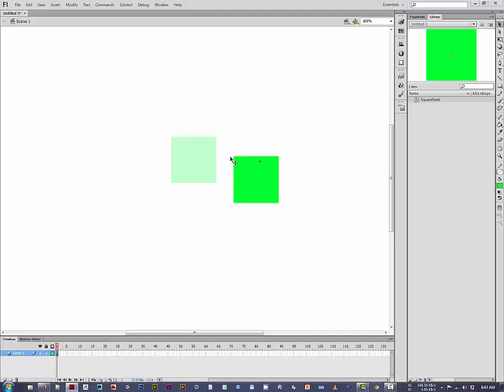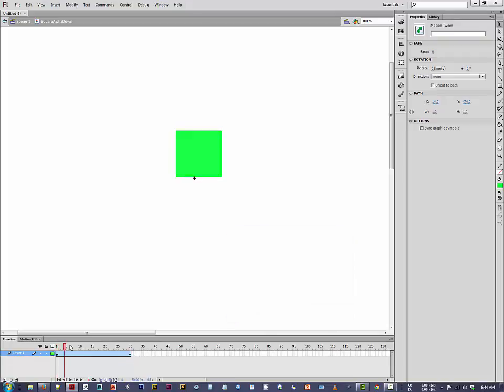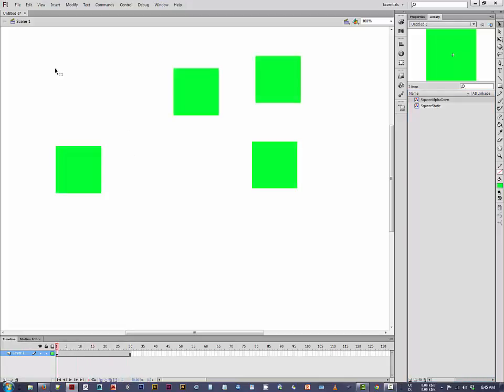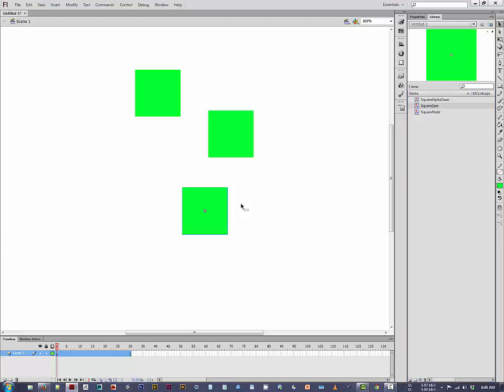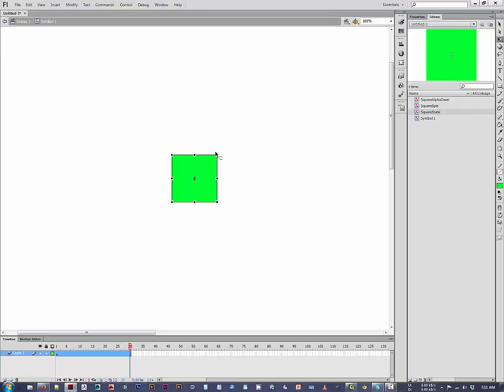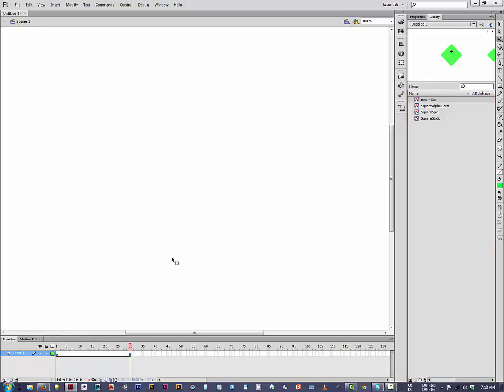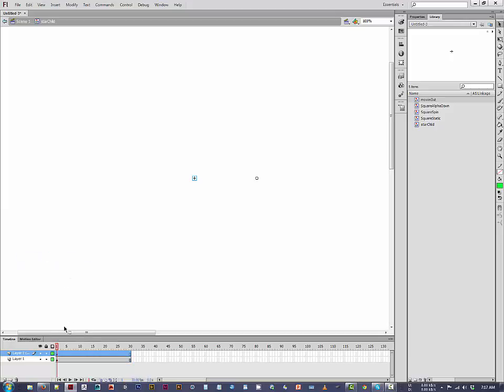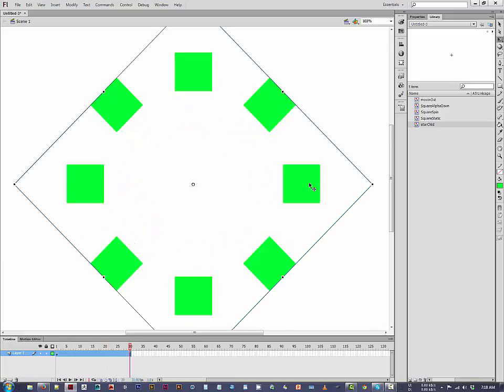Tweens 02 Nesting